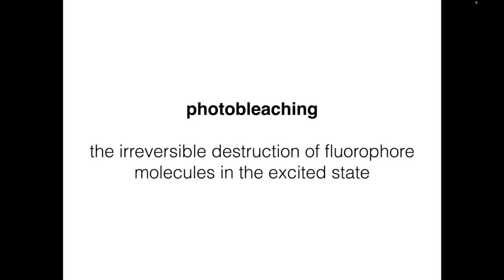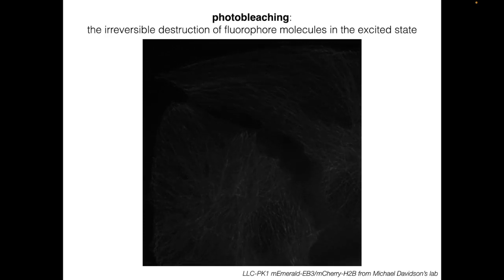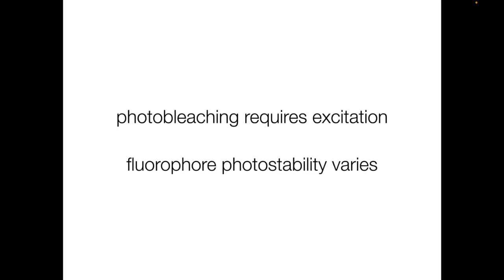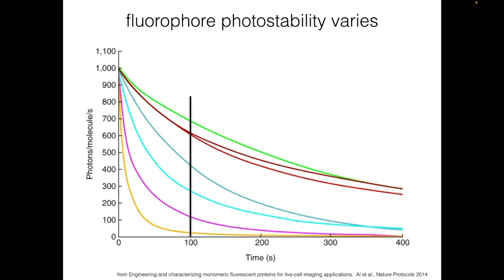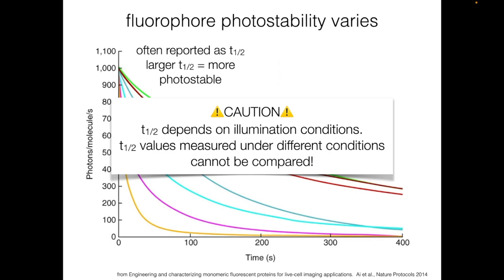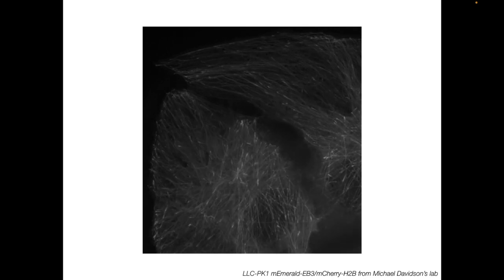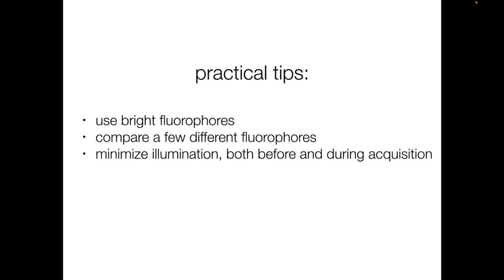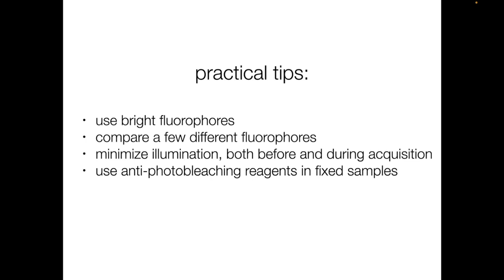Photobleaching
Anna Jost (Harvard Medical School), for Microtutor (microtutor.globalbioimaging.org)